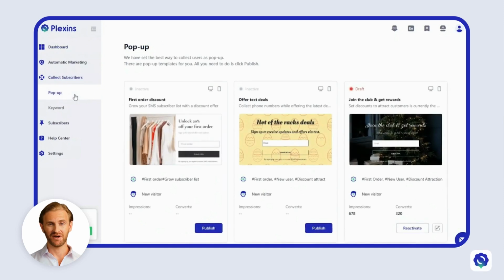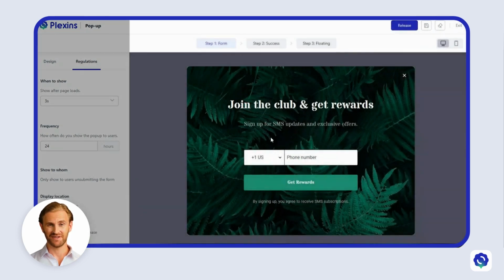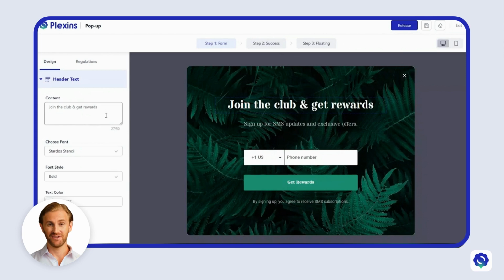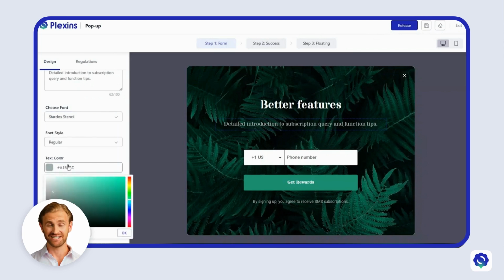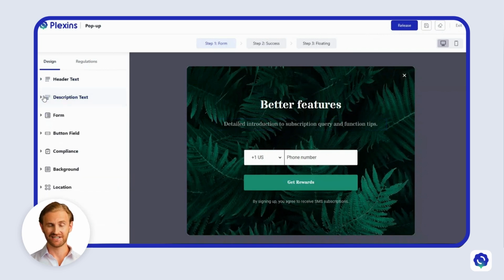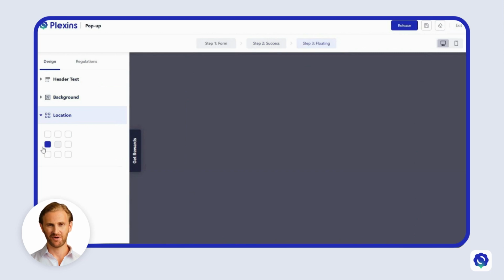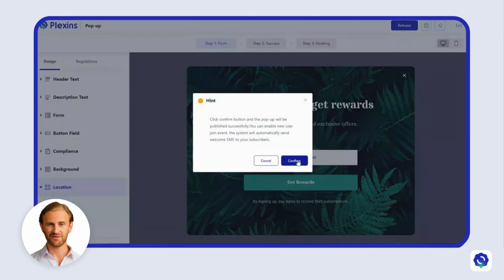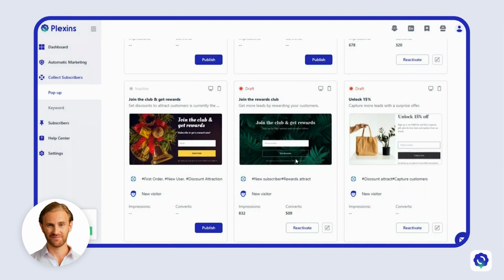How to Grow Your Subscriber List with Pop-up?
When you're running your online store on Shopify, building a strong email subscriber list is crucial. It helps you stay in touch with your customers, promote new products and promotions, and ultimately increase your sales.
That's why we've introduced our Pop-up feature. Our Pop-up is a simple and easy-to-use tool that helps you collect subscriber information on your website, enabling you to build a strong email subscriber list.
Use this video to explain how to use the pop-up function of Plexins to collect subscribers.